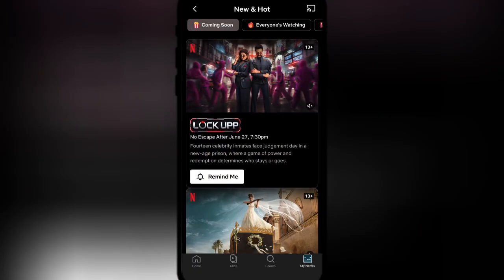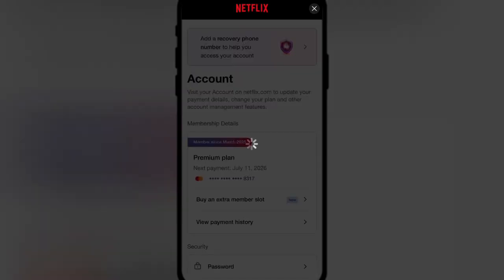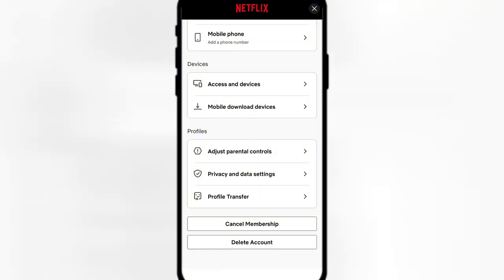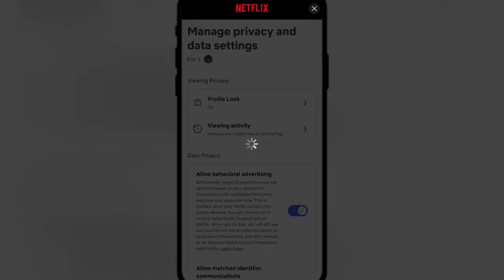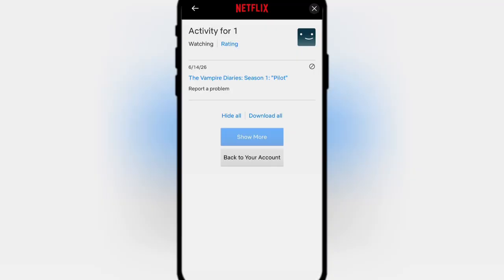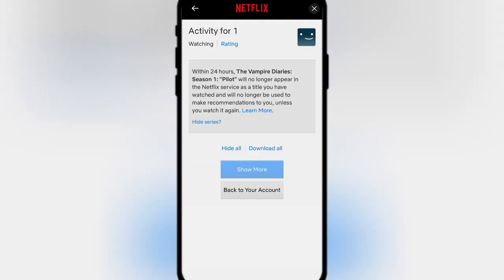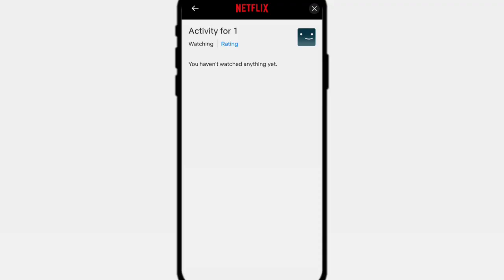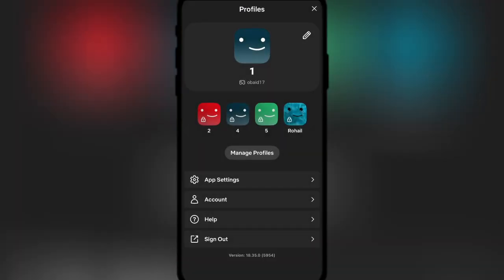How to Reset Netflix Profile History from Android in 2026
How to Clear Viewing History on Netflix Android

How to reset Netflix profile history from your Android is a helpful topic for anyone who wants to manage viewing activity, refresh recommendations, and keep their Netflix profile more organized. Netflix profile history can influence suggested movies, TV shows, continue watching rows, personalized categories, and overall streaming recommendations, so understanding how viewing activity works can help users take more control of their entertainment experience.

As streaming platforms continue to be used worldwide, profile management has become an important part of digital entertainment. Whether someone uses Netflix on an Android phone, tablet, smart TV, or shared household account, knowing how to reset Netflix profile history from your Android can make the platform easier to manage, more private, and more enjoyable for everyday streaming.